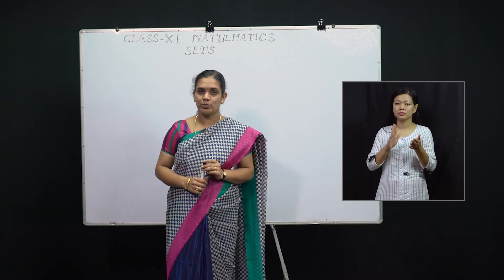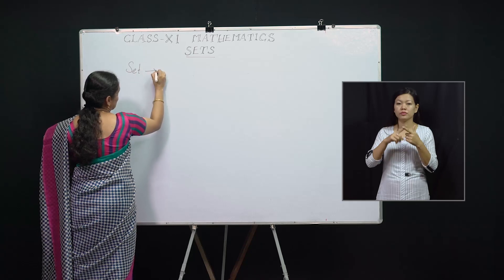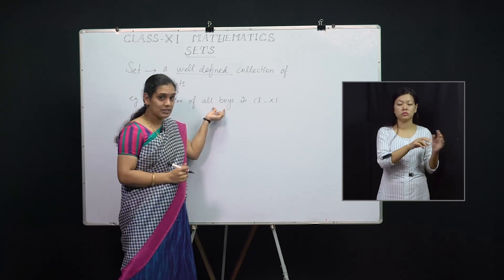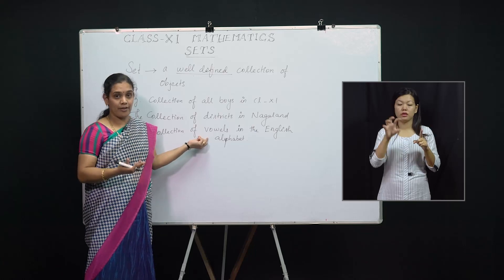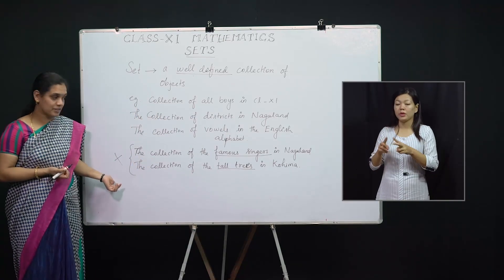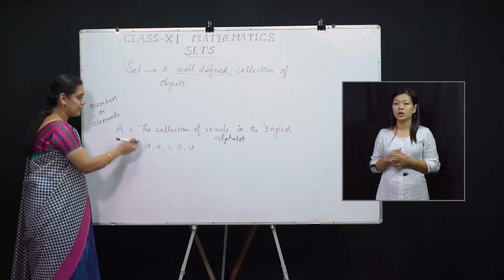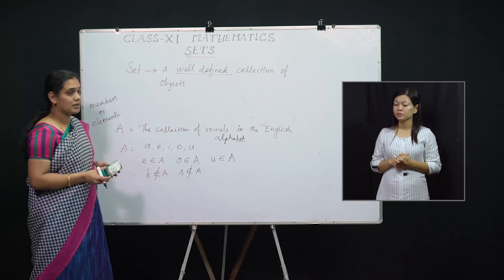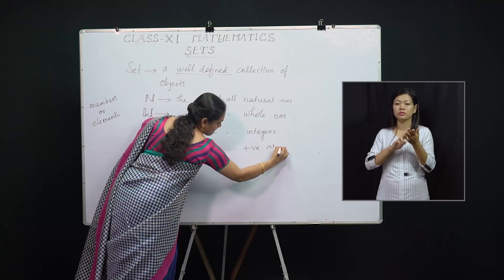27 July 2020 Class XI (Science) Mathematics( Video 1)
Topic: Sets and their Representations